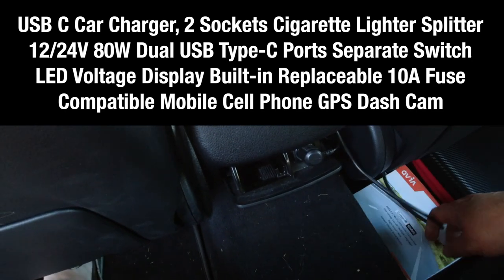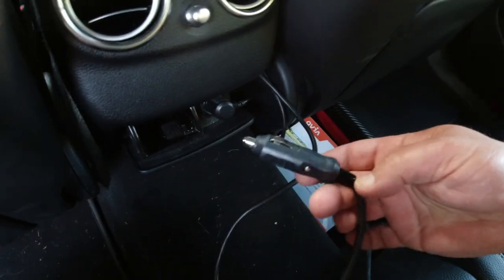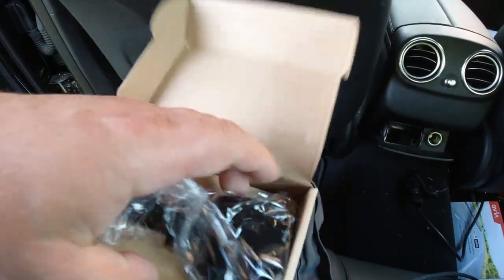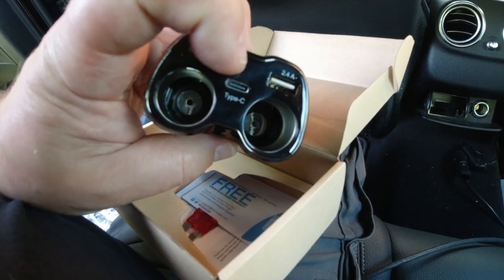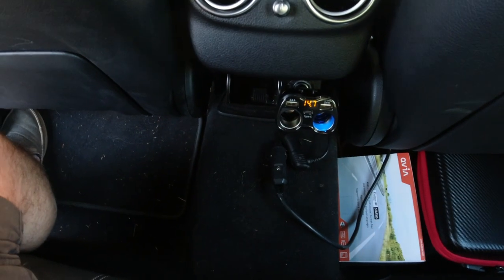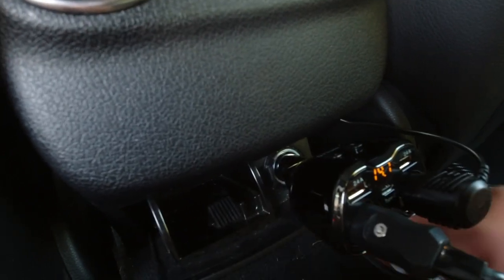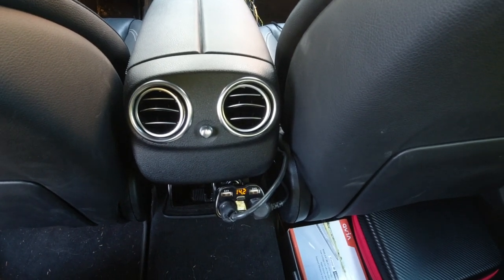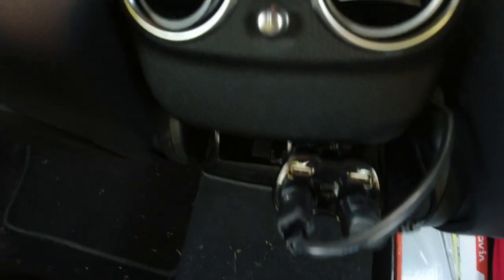Car Power-Outlet 12V Splitter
If you have only one outlet, but you need two. On top of that it comes with two USB outlets and one USB-C to charge your phones, iPads, tablets, laptops, and whatever is powered by USB...